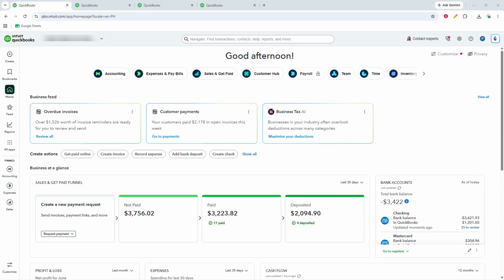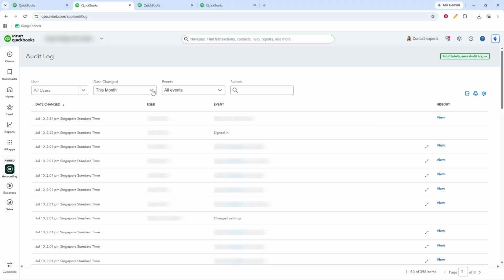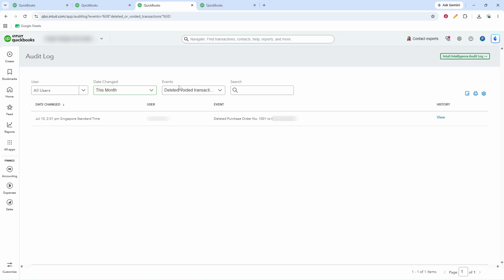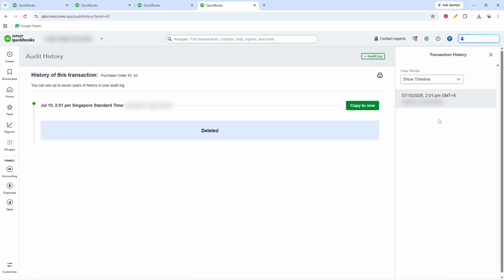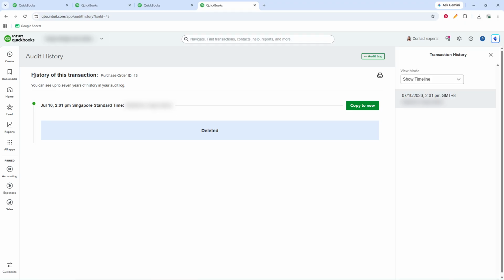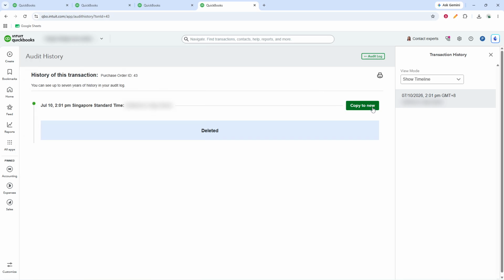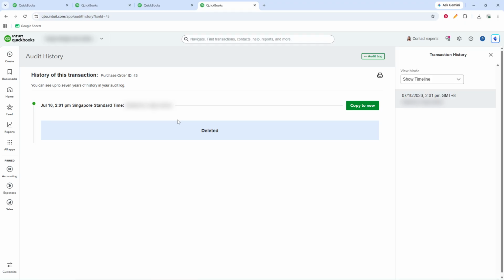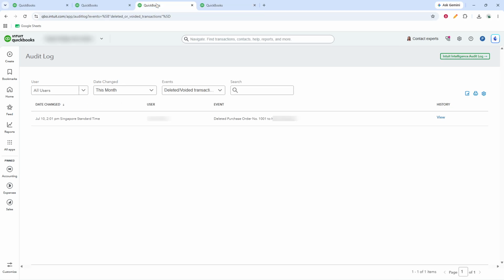How to Find a Deleted Invoice in QuickBooks [2026 Step By Step Guide]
In today’s video, I'll show you how to find a deleted invoice in QuickBooks step by step. Whether an invoice was accidentally removed or you need to review deleted transactions, this guide will help you locate the necessary information.

You'll learn how to use the Audit Log, review deleted invoice records, identify who deleted the transaction, and recreate the invoice if necessary.